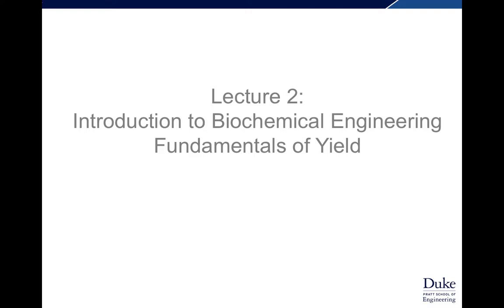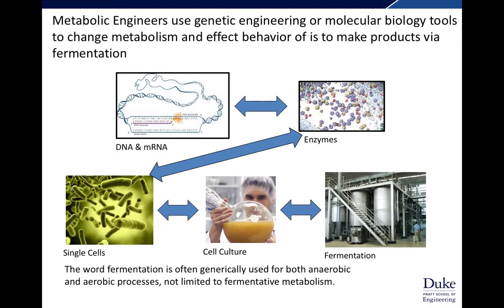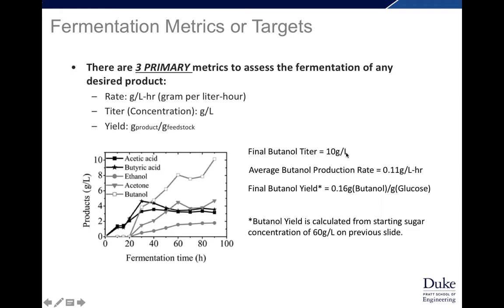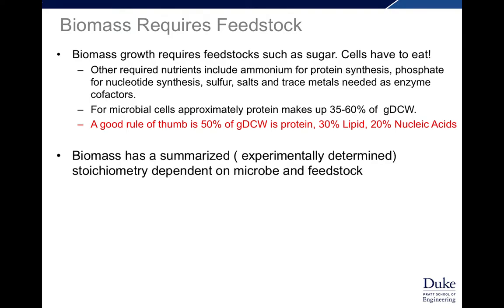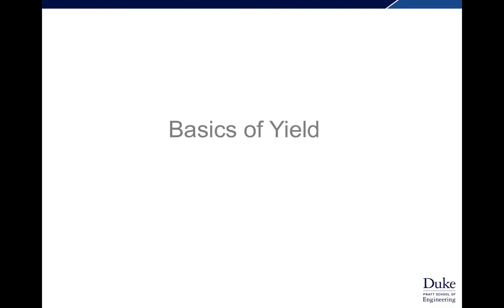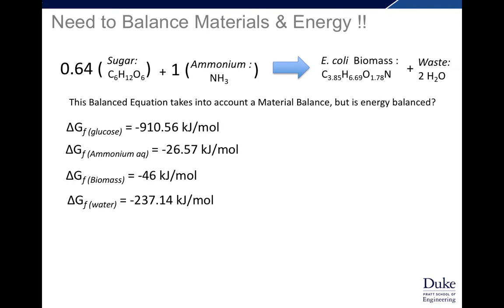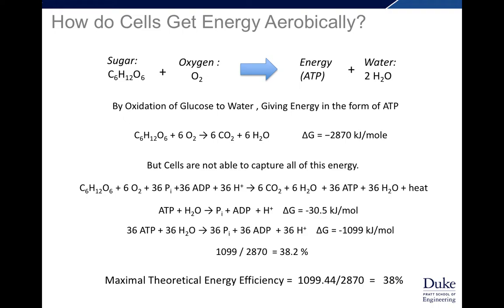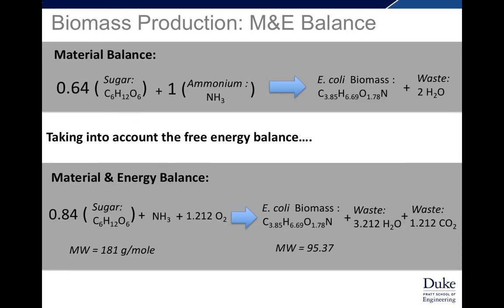Biochemical Engineering Fundamentals Lecture 2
Lecture 2 covering an introduction to biochemical engineering and an overview of yield